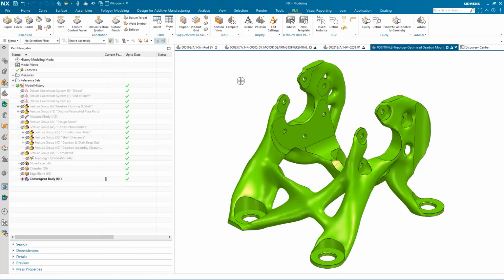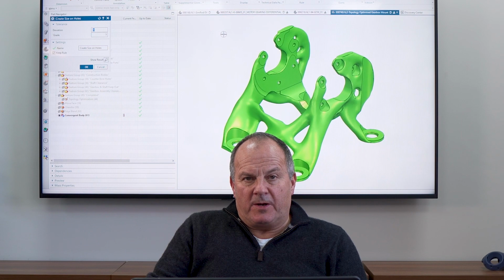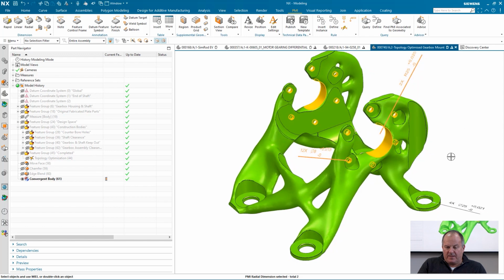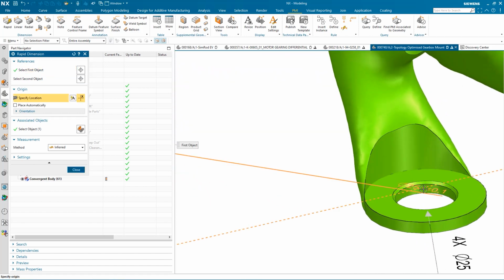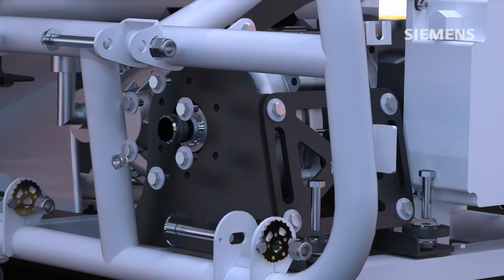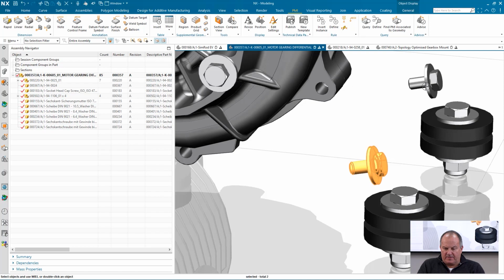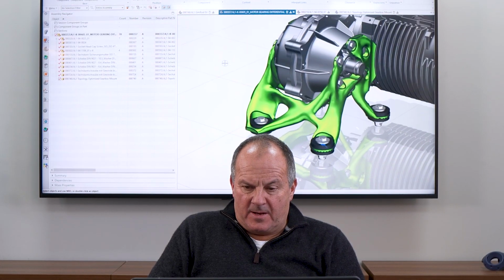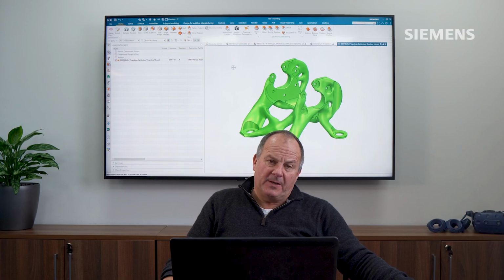What's New in NX | Model Based Definition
We'll be bringing you a mini-series based on our recent What's New in Siemens NX premiere event. In part three, we'll be taking a look at the latest enhancements to Model Based Definition.

Learn about many more new enhancements released in the NX December release on the NX Design blog and the NX Manufacturing blog.